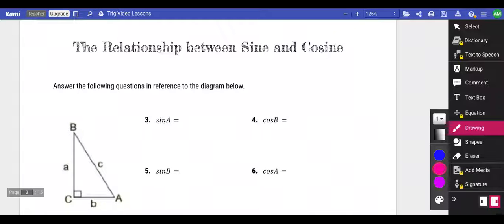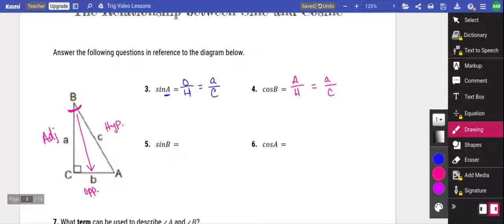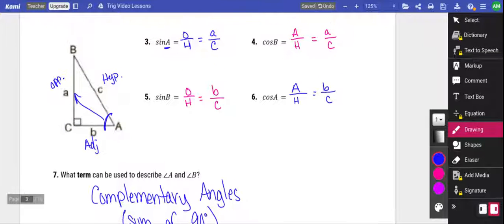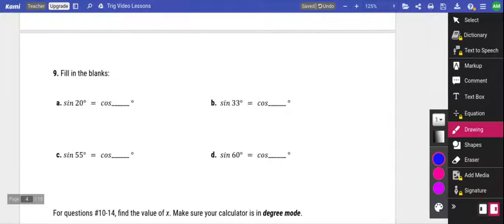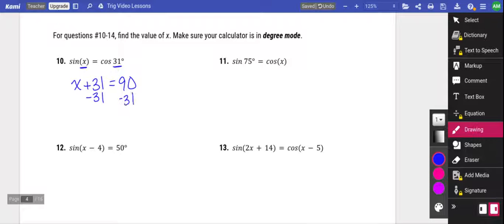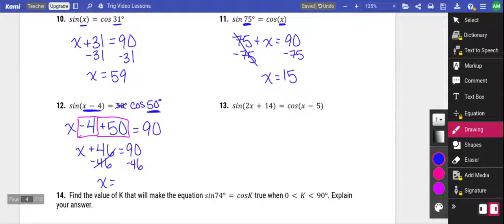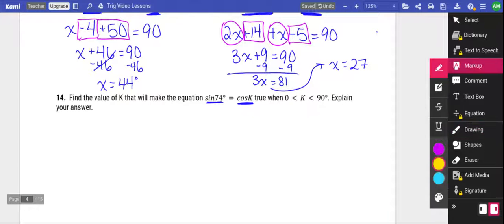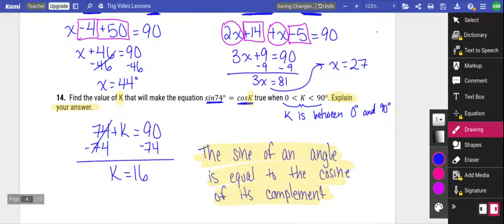Relationship between Sine and Cosine